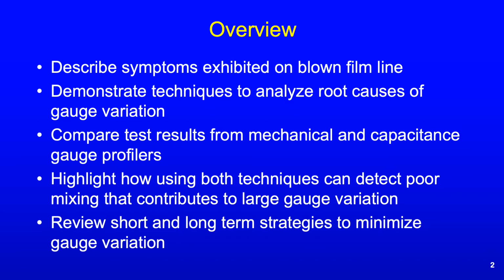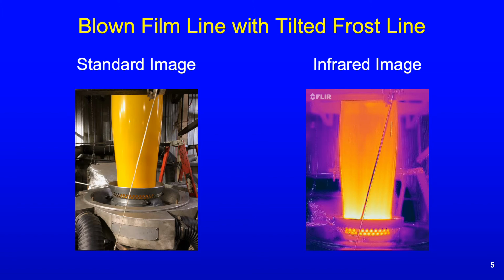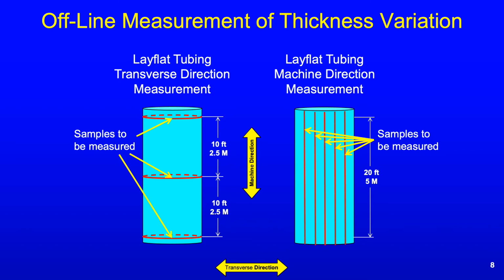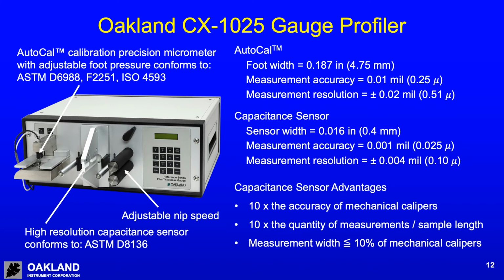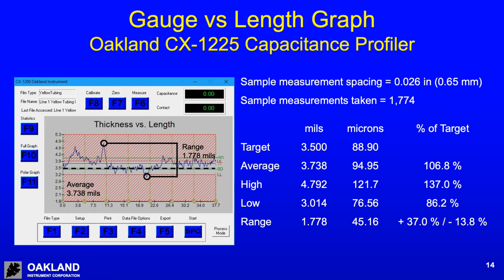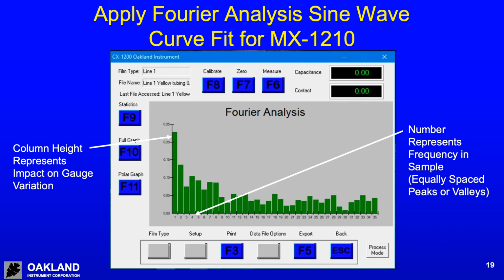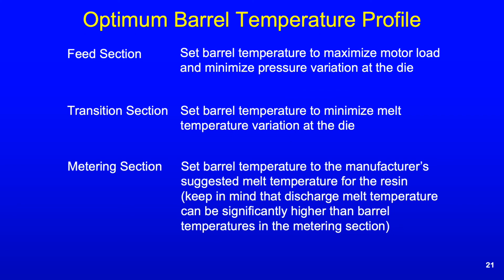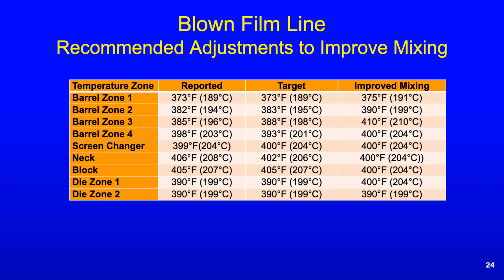A Case Study in Gauge Variation Why You Should Have Paid Attention in Math Class